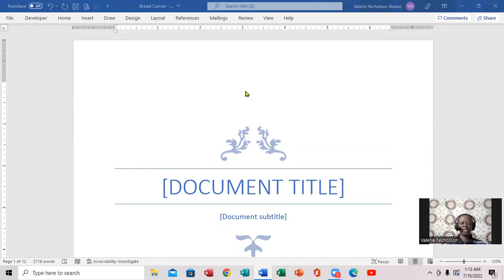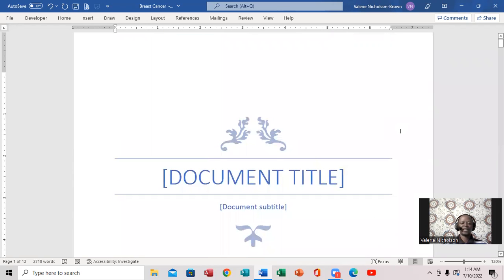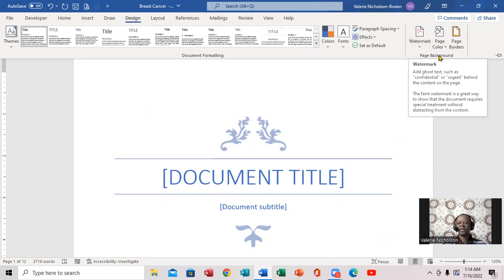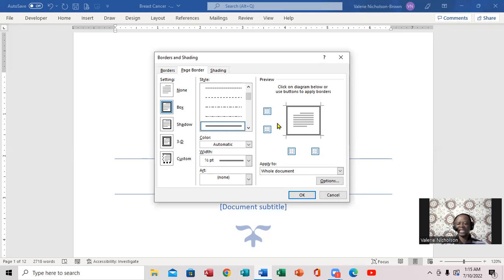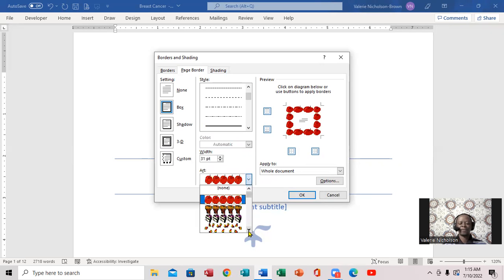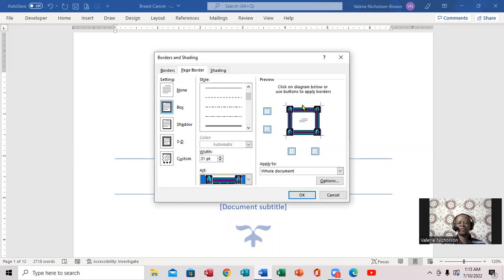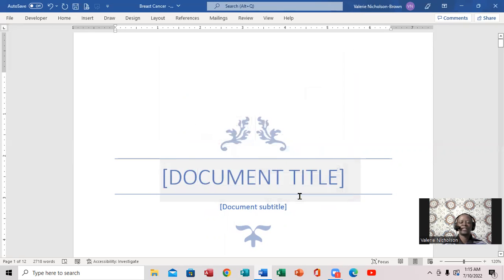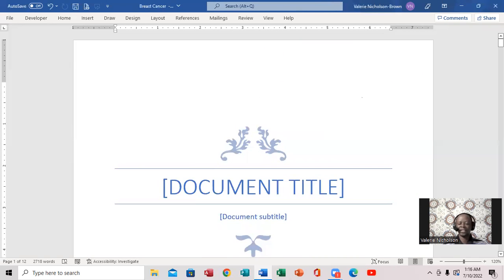ADDING BORDER TO ALL PAGES EXCEPT THE COVER PAGE IN WORD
In this video we will learn that how to create page border on pages except first page in Microsoft word?